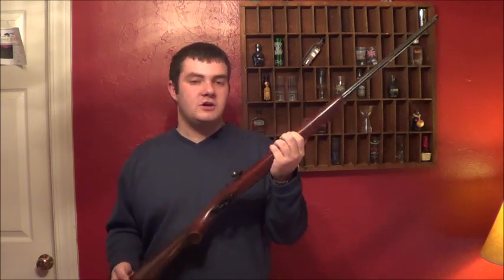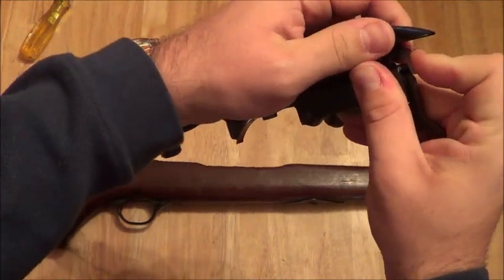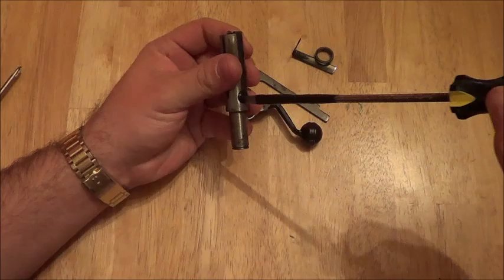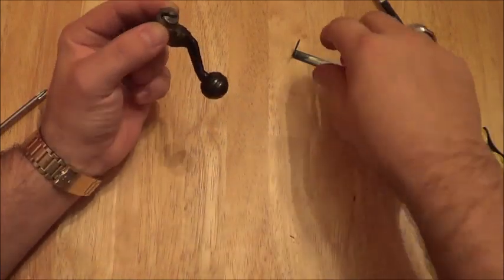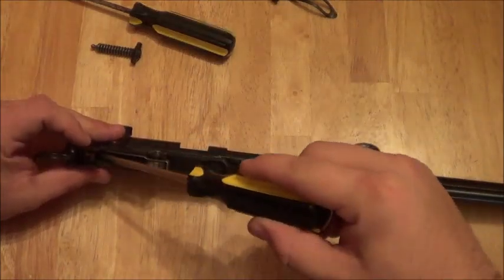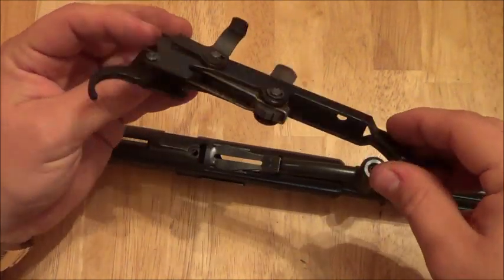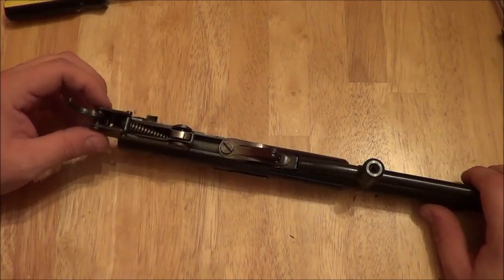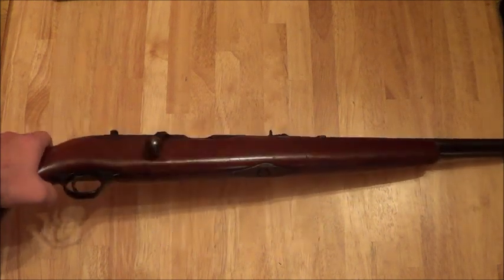Montgomery Wards Westernfield 22lr rifle disassembly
In this video I show you how to do a basic field strip and also an in depth disassembly of a Westernfield 22lr bolt action rifle. Its an easy gun to take apart.